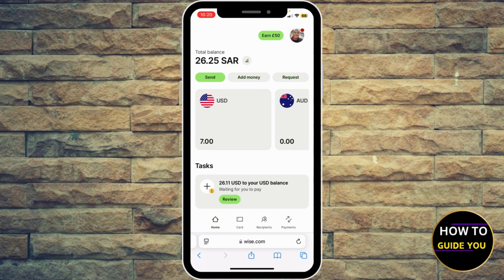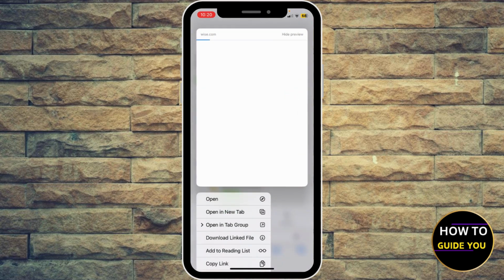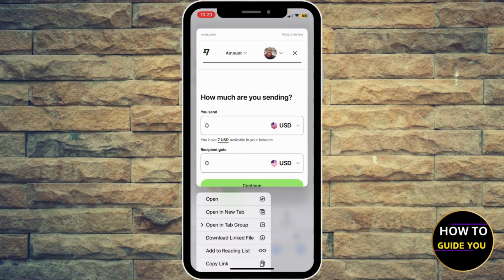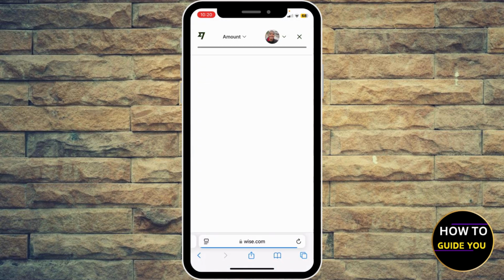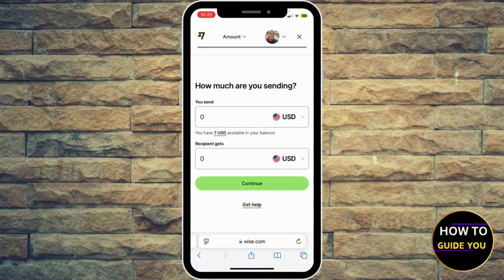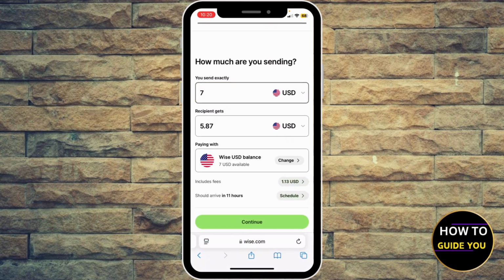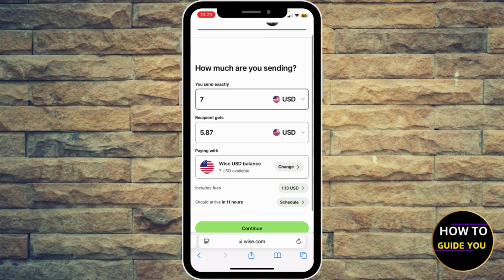How To Use Wise QR Code (2026) (Step By Step For Beginners)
How To Use Wise QR Code. Learn how to use the Wise QR code for fast and secure transactions. In this guide, we’ll walk you through the steps to generate, scan, and pay with a Wise QR code. Whether you're sending money, receiving payments, or making international transfers, Wise makes it simple. QR codes help you avoid errors and speed up the process. Watch now to see how it works.